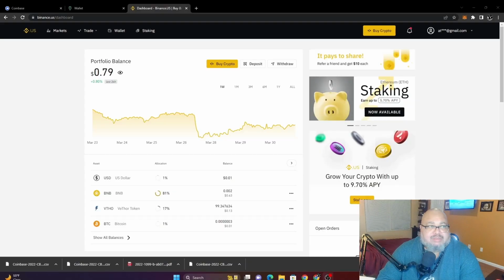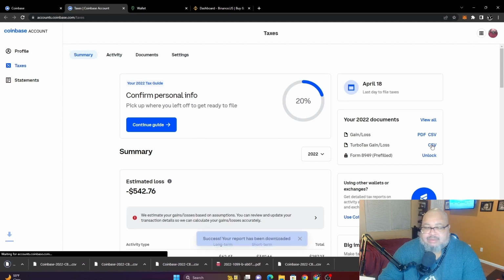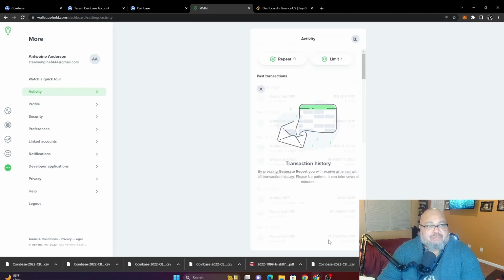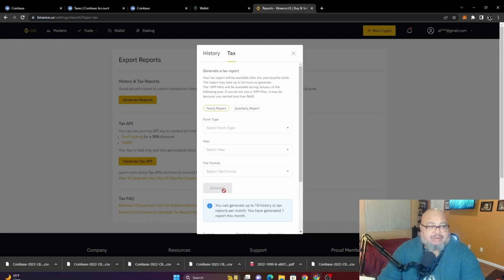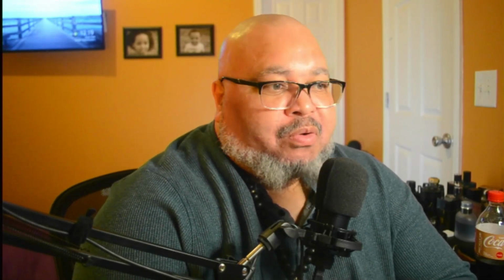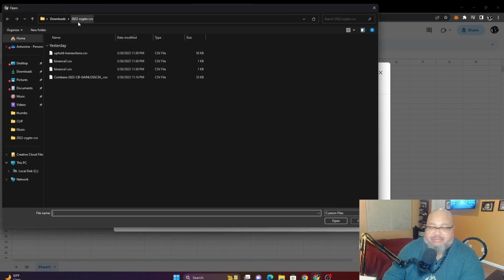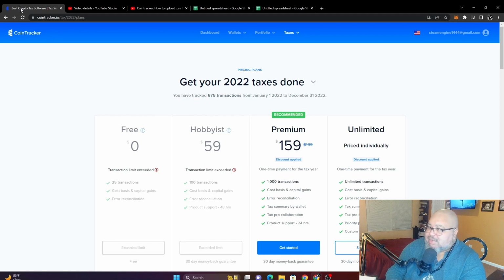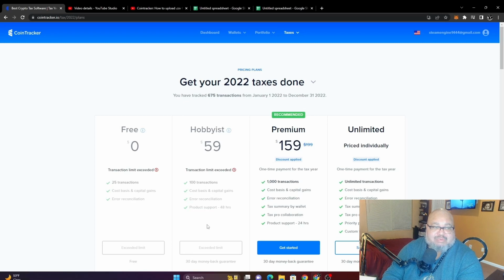How to create Crypto exchange .CSV files for Free!! Tax season 2023 (2022)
We dive into creating the .CSV files for your tax filling for 2022 tax year.  Three example from three different exchanges on how to use free software (google sheets) to get all of your 2022 crypto transactions documented.  We also talk about wallet-to-wallet transactions if you own both wallets and what happened to free reporting with cointracker.